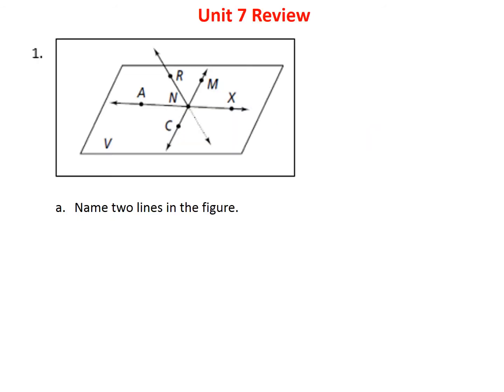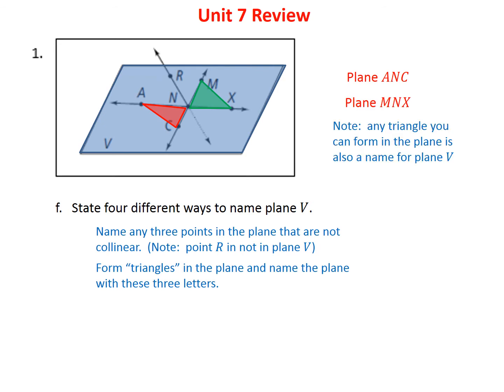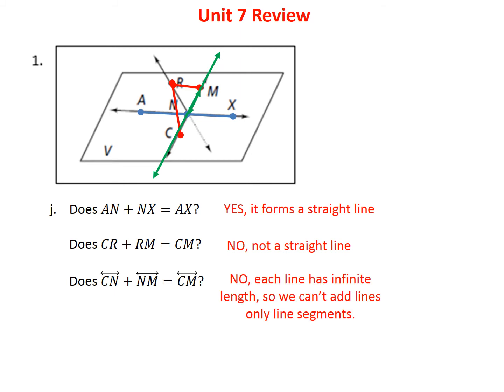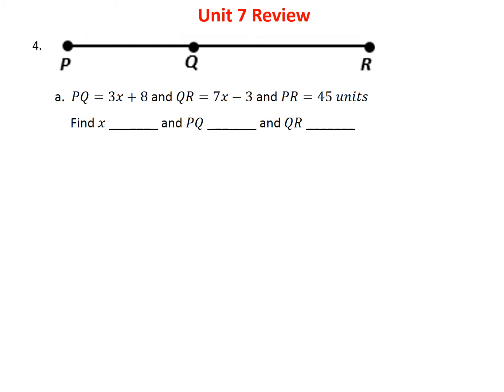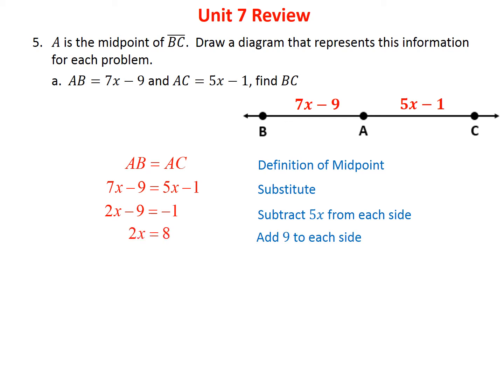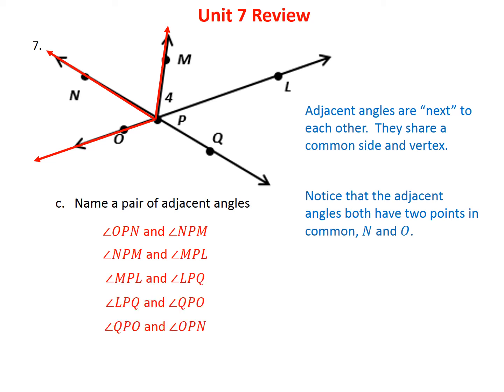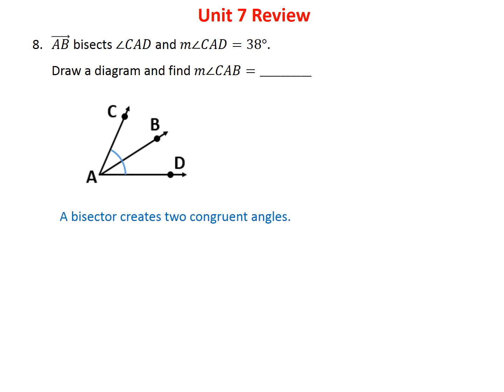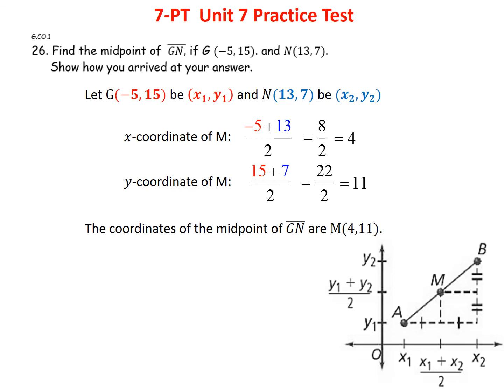Math 1 Unit 7 Review